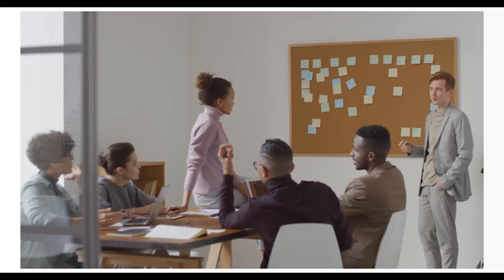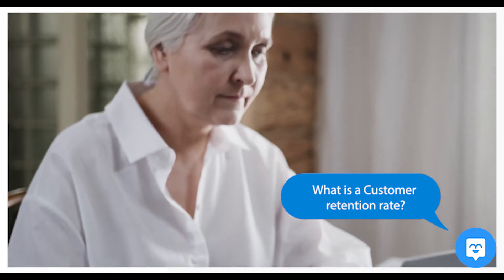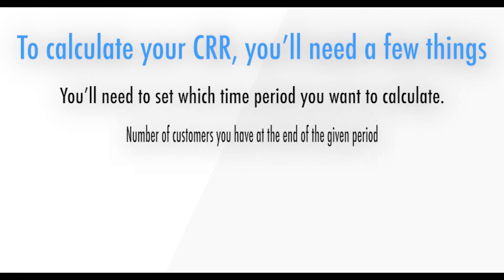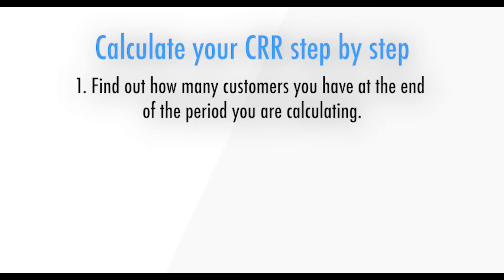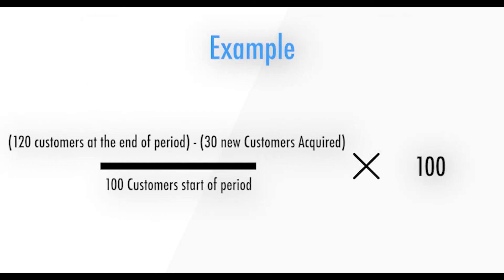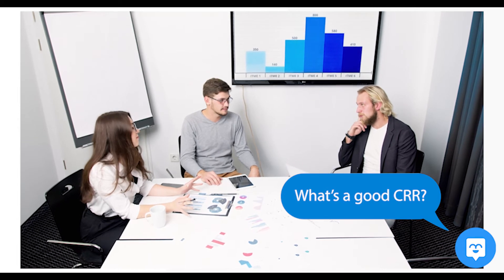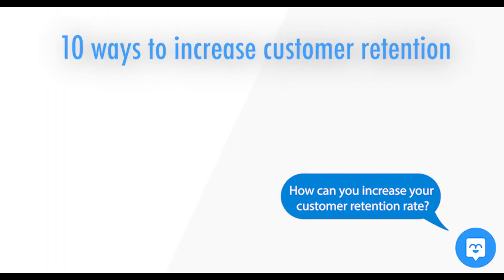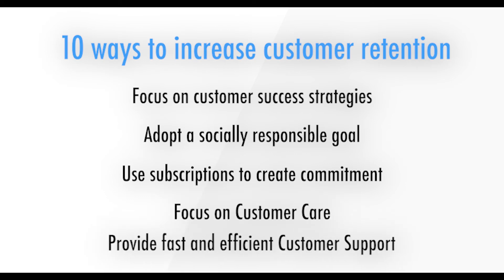How to calculate your customer retention rate (CRR) | definition and example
0:00 Intro
0:20 What is customer retention rate
1:09 Calculate your CRR step by step
1:31 customer retention rate formula
1:57 What's a good CRR?
2:15 how to increase your customer retention rate